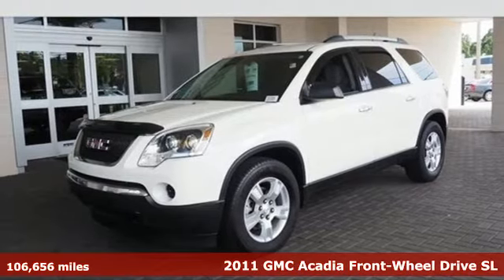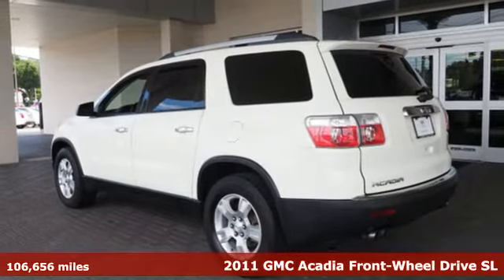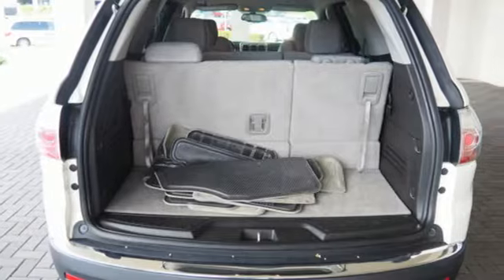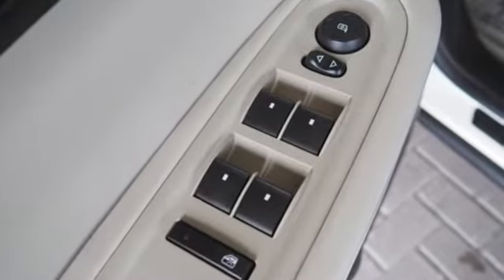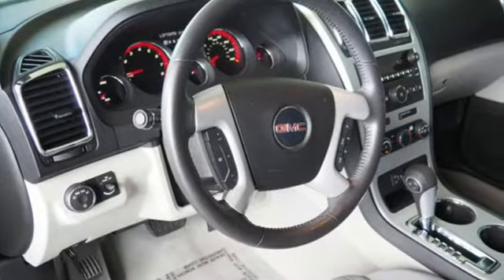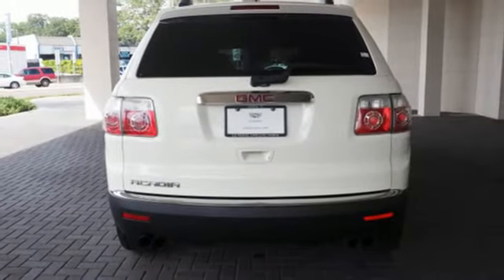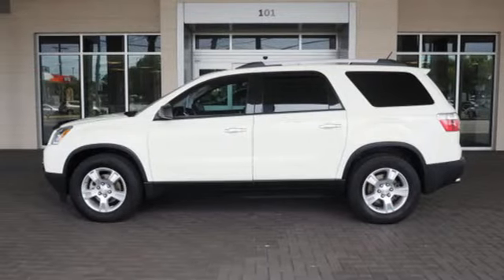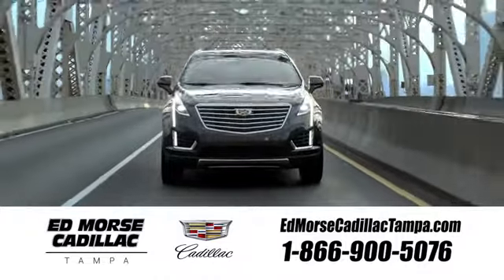Used 2011 GMC Acadia Tampa FL St. Petersburg, FL TM10094A - SOLD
Year: 2011
Make: GMC
Model: Acadia
Trim: SL
Engine: 3.6l 6 Cylinder Fuel Injected
Transmission: FWD Shiftable Automatic
Color: White
Interior: Light Titanium
Mileage: 106656
Stock #: TM10094A
VIN: 1GKKRNED3BJ305873
3rd Row Seating, Tow Package, Backup Camera, Bluetooth, Keyless Entry, and Remote Start. Acoustical Insulation Package, Preferred Equipment Group 3SA (2-Way Manual Front Passenger Seat, 4-Way Manual Driver Seat w/Manual Lumbar Control, 5-Gauge Instrumentation, 8-Passenger Seating (2-3-3 Seating Configuration), Black Bodyside Moldings, Black Power-Adjustable Outside Mirrors, Carpeted Removable Front 2nd & 3rd Row Floor Mats, Constant Effort Power Steering, Double Dual Exhaust w/Chrome Tips, Inside Rear-View Manual Day/Night Mirror, Manual Rear Liftgate Body, Power Windows w/Driver Express-Down, Single-Zone Manual Front Climate Control, and Vinyl Steering Wheel), Preferred Package (Bluetooth? For Phone, Body-Color Bodyside Moldings, Leather-Wrapped Steering Wheel, Remote Vehicle Start, and Steering Wheel Mounted Audio Controls), FWD, and Cloth. Imagine yourself behind the wheel of this fantastic 2011 GMC Acadia. Designated by Consumer Guide as a Midsize SUV Best Buy in 2011. New Car Test Drive said, ...Acadia delivers what most people want from a full-size SUV. The driver sits high off the ground and has a commanding view of the road. The Acadia can carry a lot of cargo. We found it seats six adults comfortably... They say silence is golden. You'll know what they meant when you drive this SUV at highway speeds. Road noise is a thing of the past.

Address:
101 East Fletcher Avenue